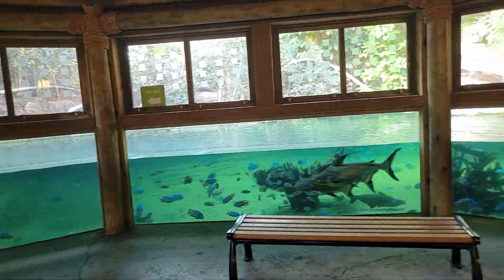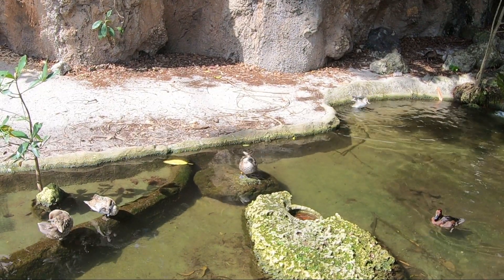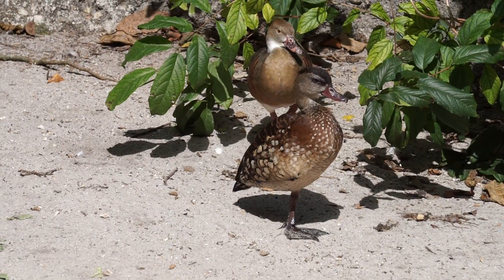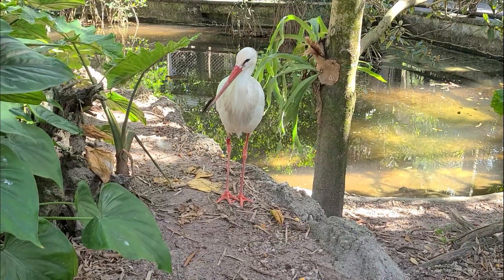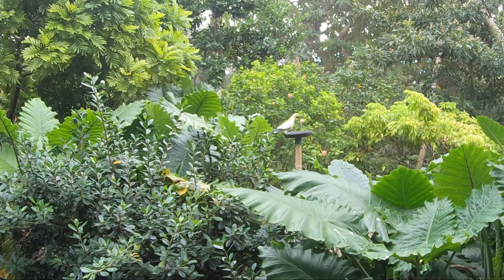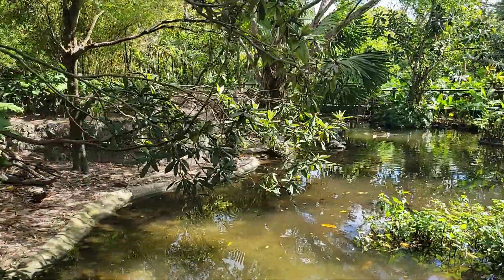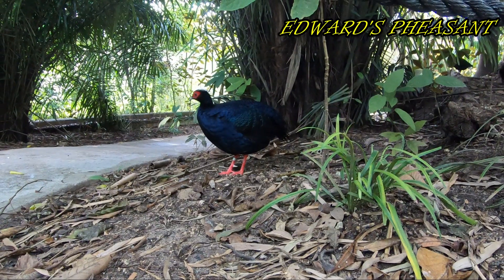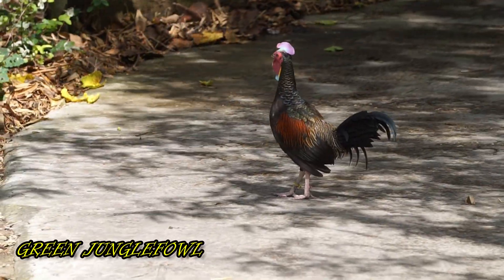Wings of Asia | Zoo Miami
Wings of Asia at Zoo Miami
The American Bankers Family Aviary Wings of Asia is one of the largest outdoor Asian Aviaries in the Western Hemisphere.

Here we will walk through the home of some 400 birds representing about 85 different species of birds.

Species List Includes:
Giant Thai Catfish
Giant Gourami
Iridescent Shark
Southern River Terrapin

White Throated Ground Dove (Thanks Neil Chace for the Identification)
Buff-Banded Rail
Masked Lapwing
Nicobar Pigeon
Red-Knobbed Imperial Pigeon
Luzon Bleeding-Heart Dove
Mindanao Bleeding-Heart Dove
Victoria Crowned Pigeon
Pied Imperial-Pigeon
Crested Pigeon
Green-Naped Pheasant-Pigeon
Chestnut-Breasted Malkoha
Oriental Dollarbird
Black-Throated Laughingthrush
Black Bulbul
White-Eared Bulbul
Red-Vented Bulbul
White-Crested Laughingthrush
Metallic Starling
Black-Collared Starling
White-Breasted Woodswallow
Asian Azure-Winged Magpie
Fawn-Breasted Bowerbird
White-Eared Catbird
Black-Naped Oriole
Javan Pond-Heron
Painted Stork
White Stork
Straw-Necked Ibis
Spotted Whistling-Duck
Red-Breasted Goose
Bar-Headed Goose
Magpie Goose
Mandarin Duck
Indian Spot-Billed Duck
Australian Shoveler
Marbled Teal
White-Winged Duck
Scaly-Sided Merganser
Tufted Duck
Falcated Duck
Ruddy Shelduck
Great Argus
Germain's Peacock Pheasant
Edward's Pheasant
Grey-Headed Swamphen
Sarus Crane
Green Peafowl
Green Junglefowl

Thank you for joining me on this trek through the Wings of Asia at Zoo Miami!
                                                                                                           -Brad-